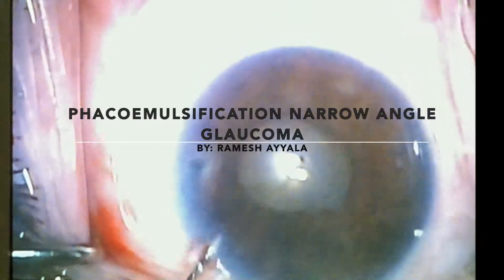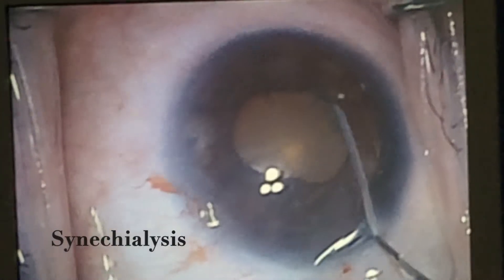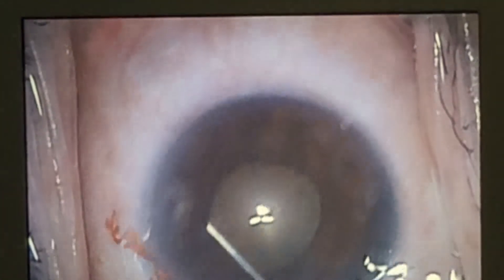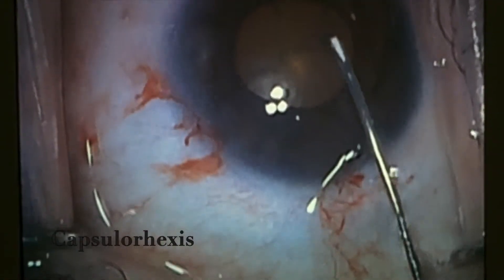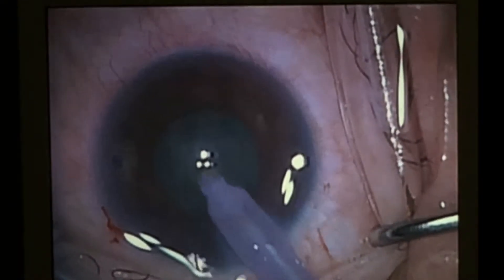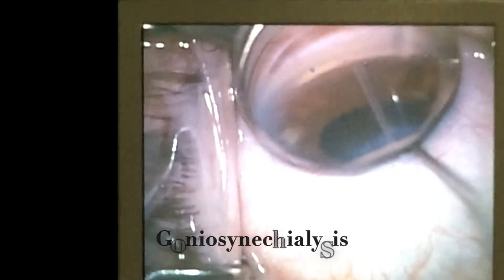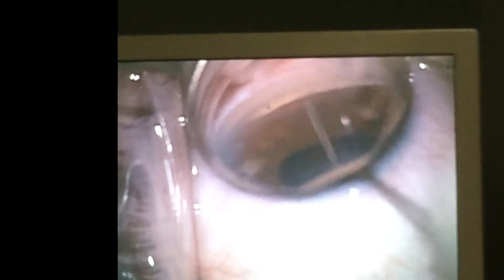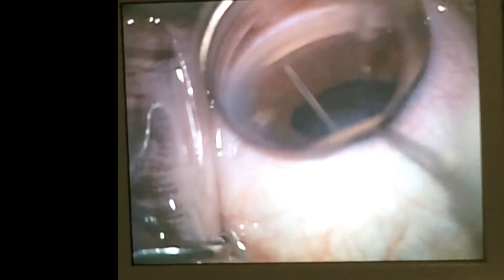Acute Angle Closure Glaucoma Management Step 3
Management of Acute Angle Closure Glaucoma Step 3 involves Phaco/PCIOL combined with synechialysis  both at the pupillary margin and peripheral angle using visco dissection